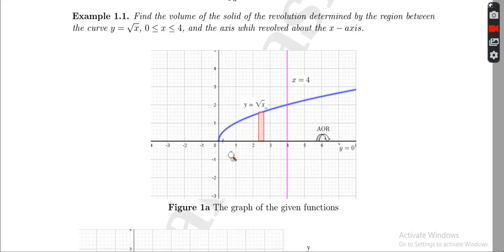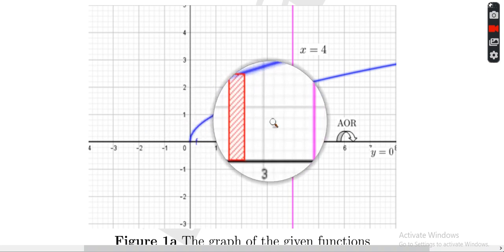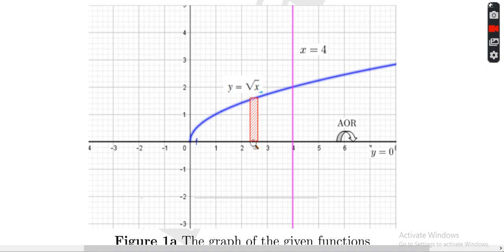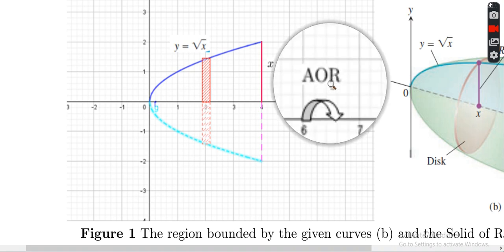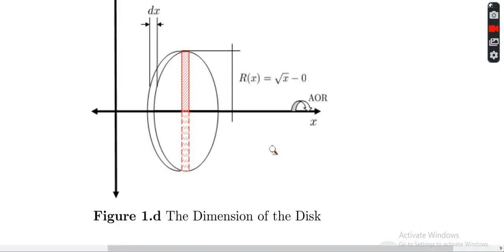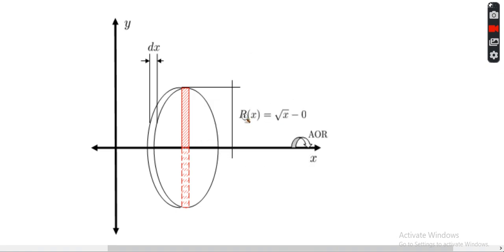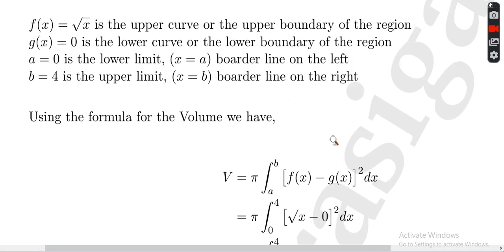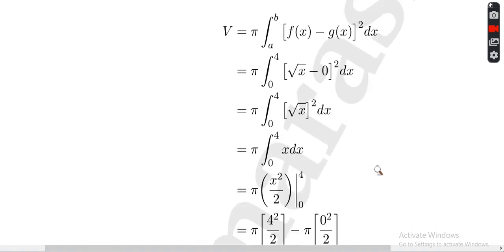Example 1 Disk Method Volume of Solids of Revolution